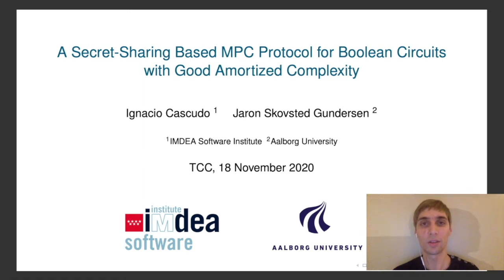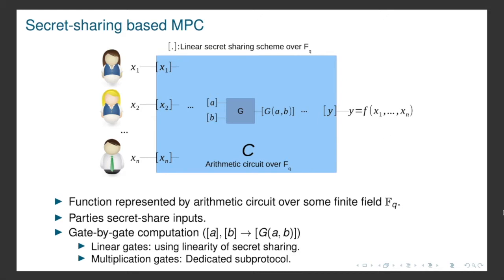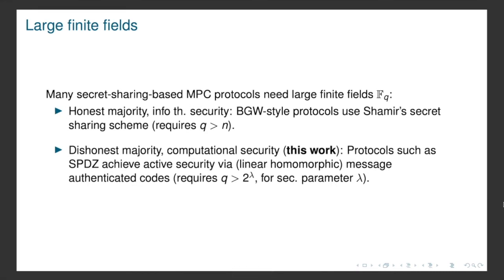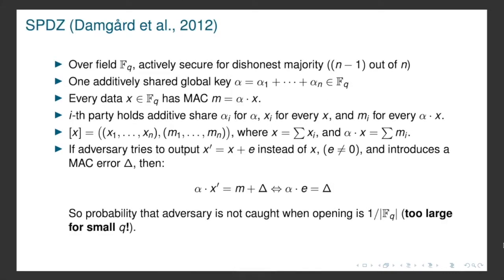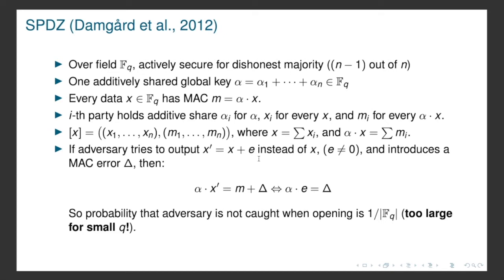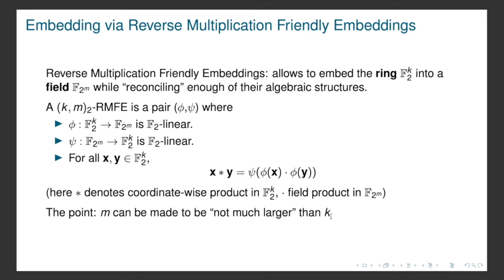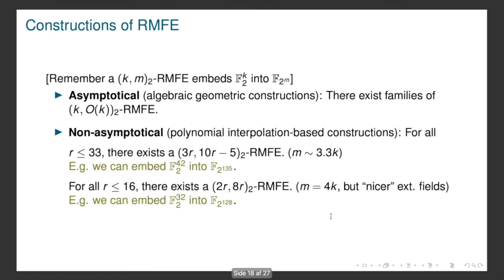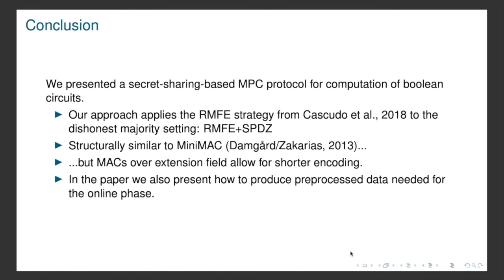A Secret-Sharing Based MPC Protocol for Boolean Circuits with Good Amortized Complexity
Paper by Ignacio Cascudo, Jaron Skovsted Gundersen presented at TCC 2020